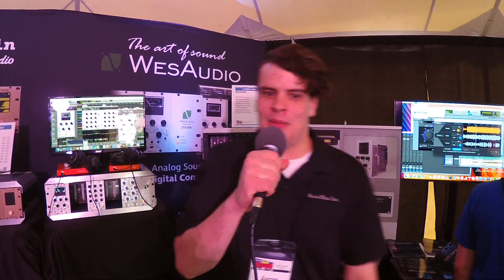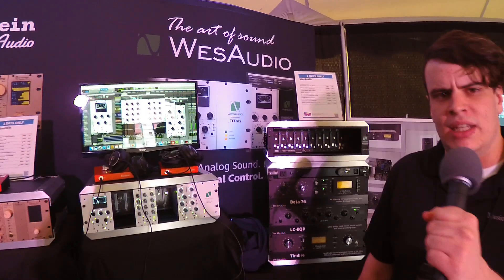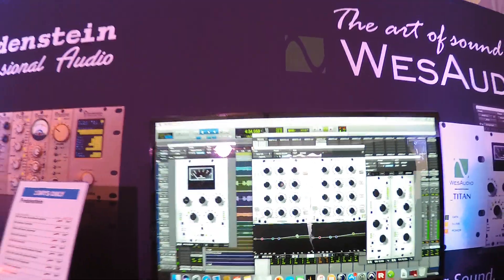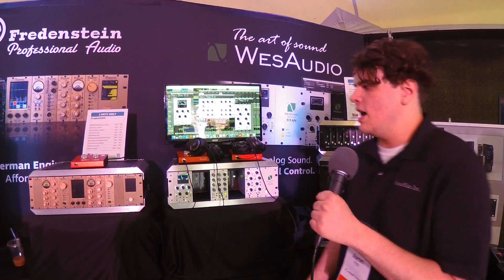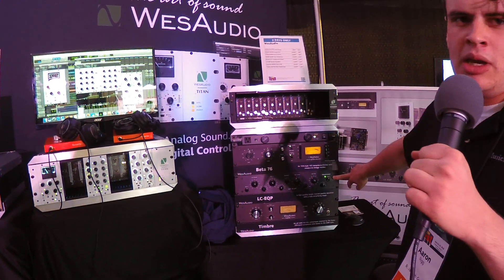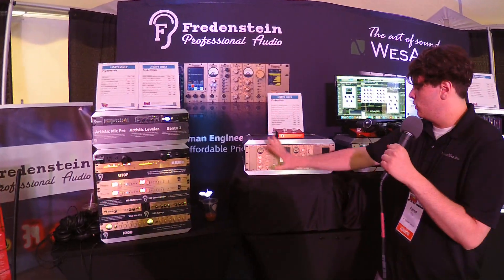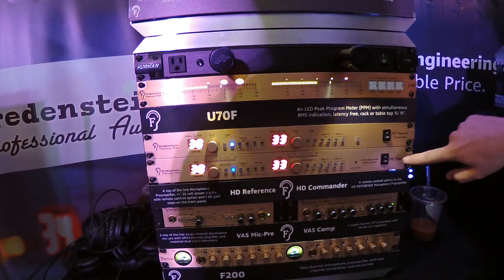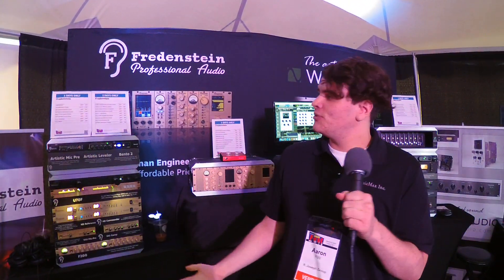Fredenstein and WesAudio Booth Tour at GearFest 2018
Live at GearFest 2018: Aaron gives an overview of all Fredenstein and WesAudio products on display!